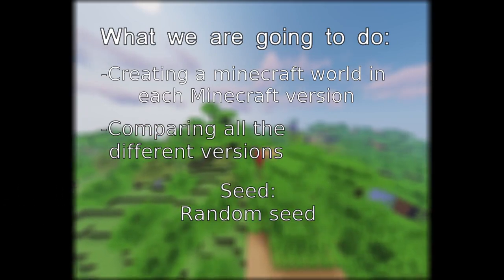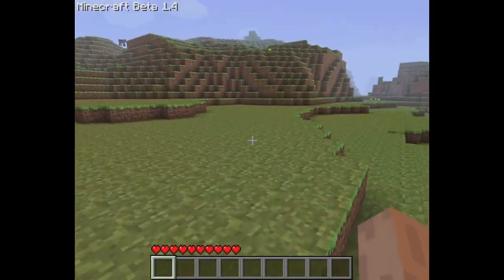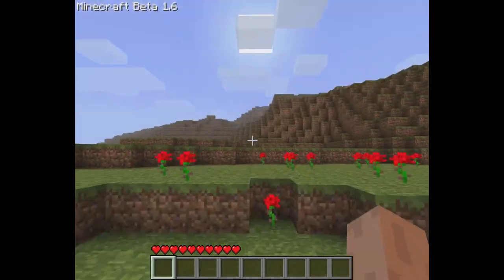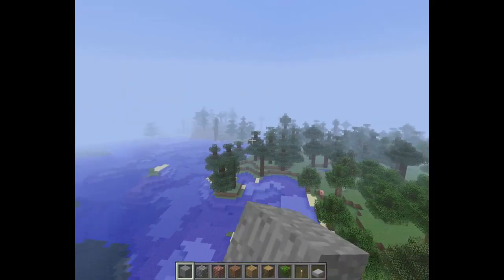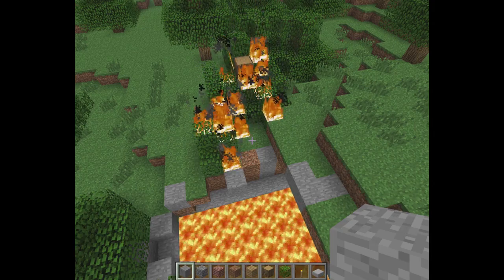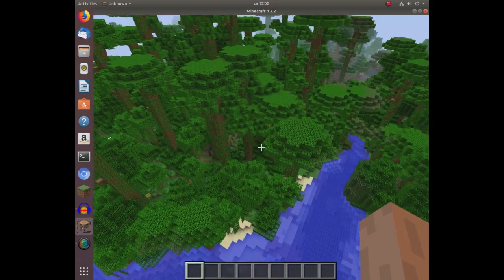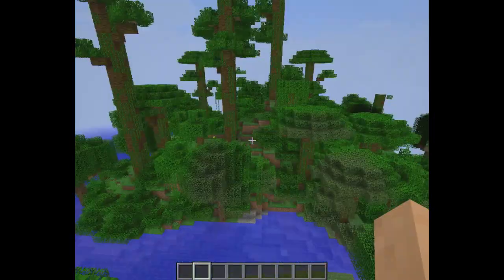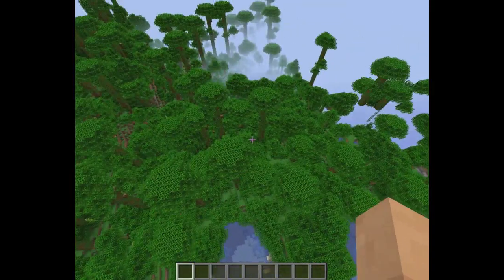Evolution of Minecraft Terrain Generation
Minecraft is currently over 10 years old, and we are going to find out how much the terrain generation has changed.